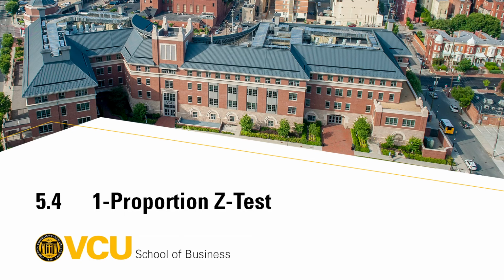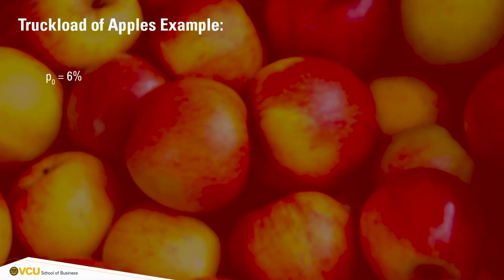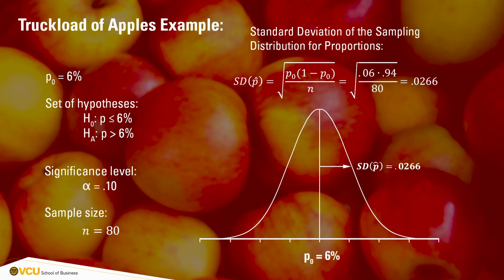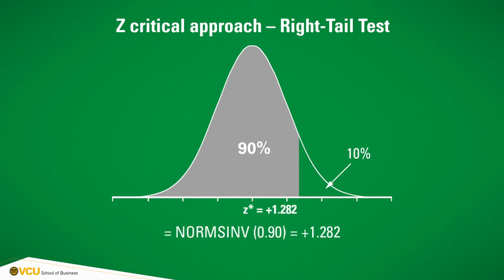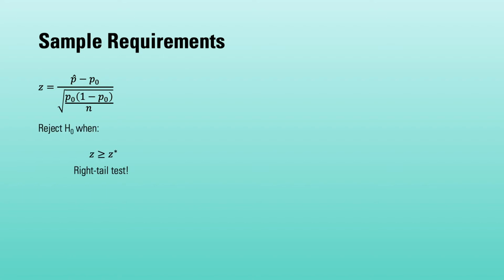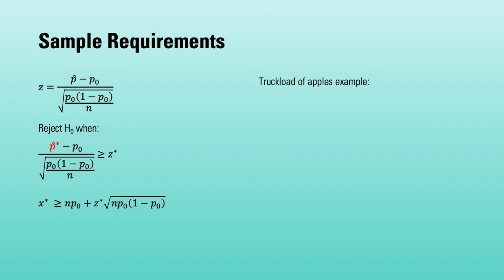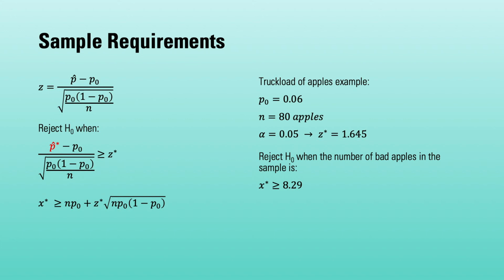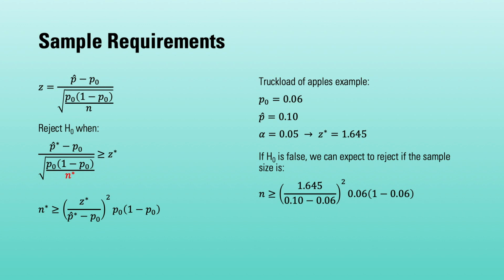Supply Chain Management & Analytics | Video 5.4 - 1-Proportion Z-Test